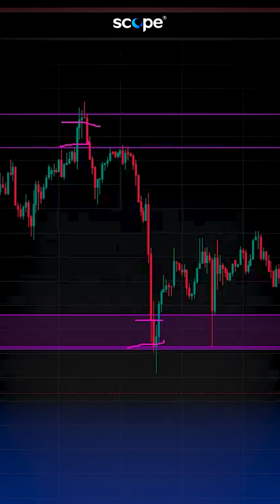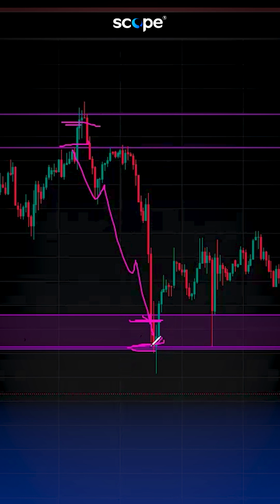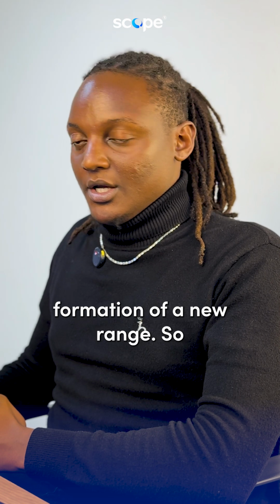Top 3 Technical Confluences for High Probability Trades